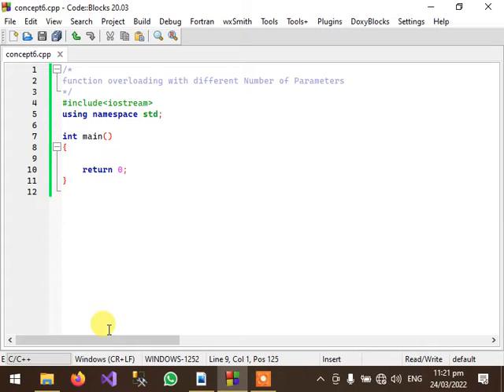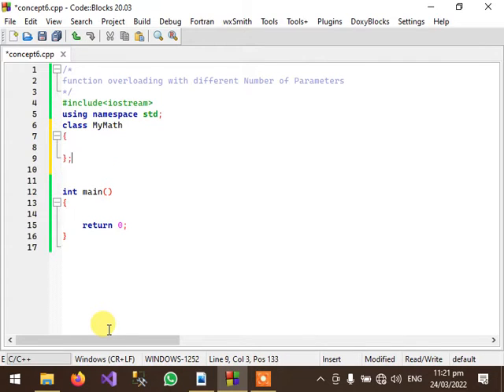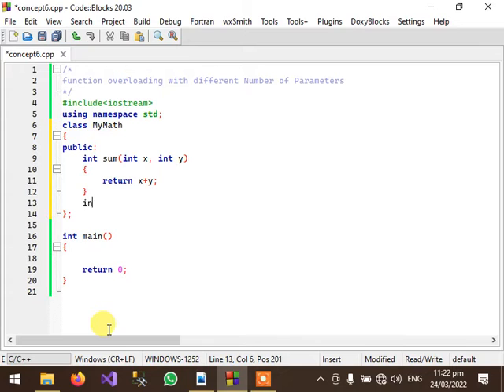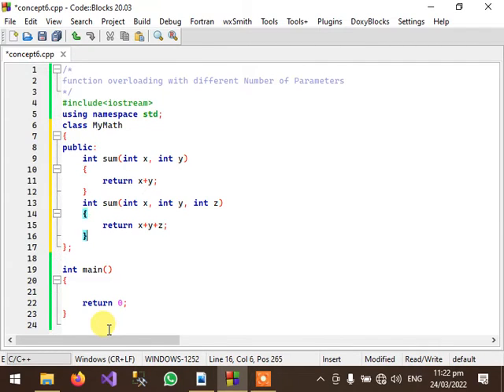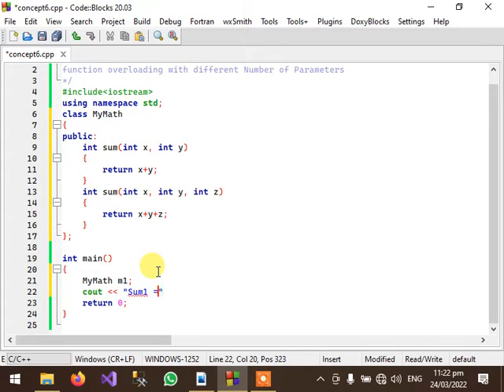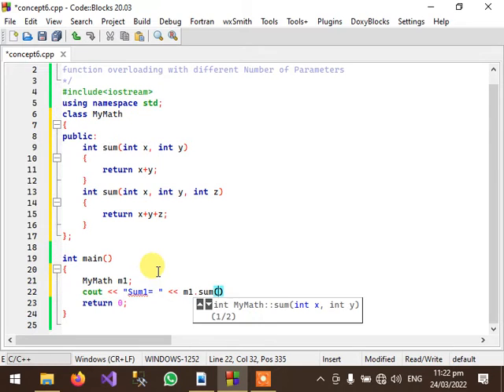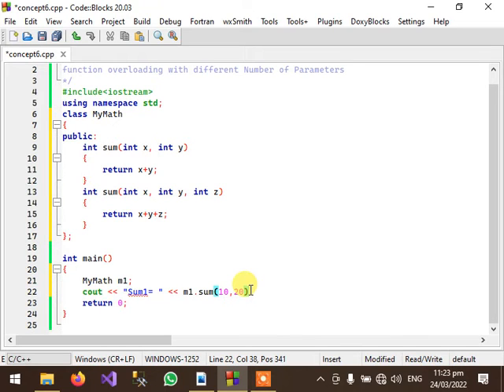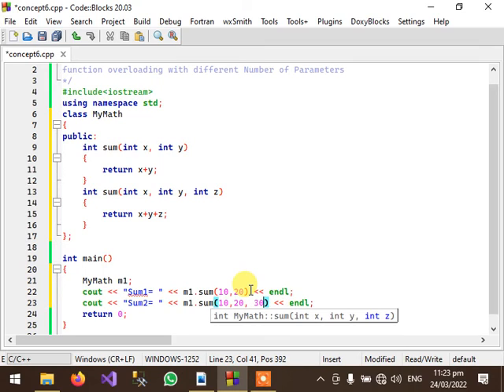36 C++ CodeBlocks Function Overloading with Different Number of Parameters